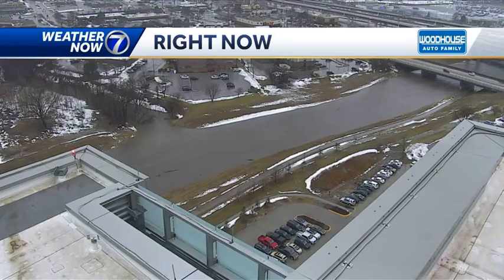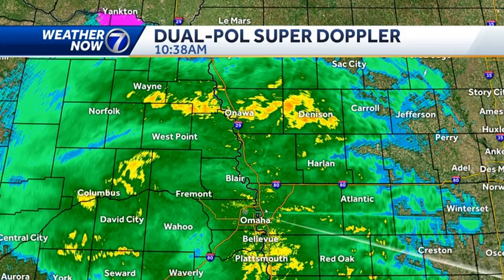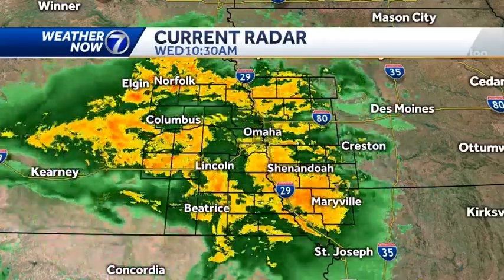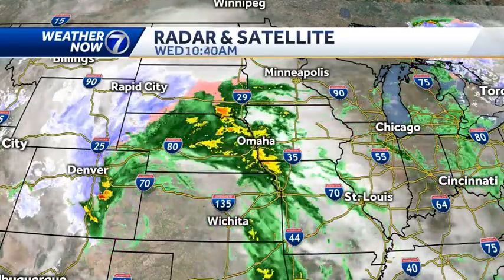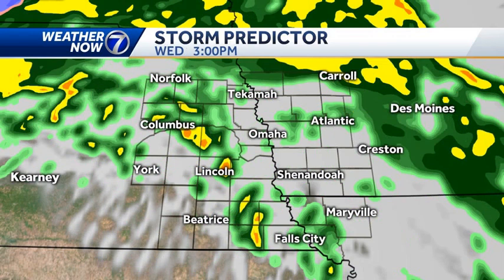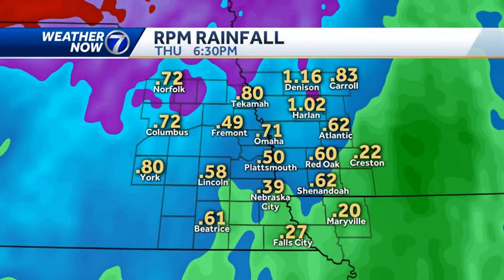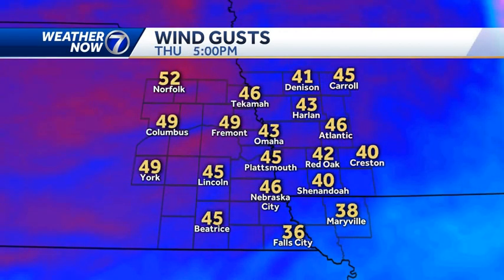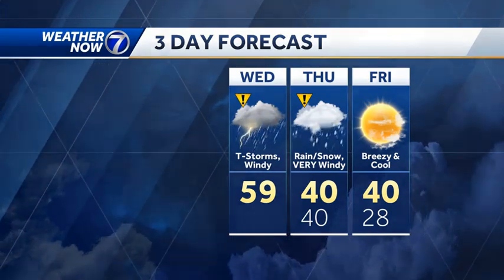Widespread heavy rain and flooding Wednesday with strong winds tomorrow